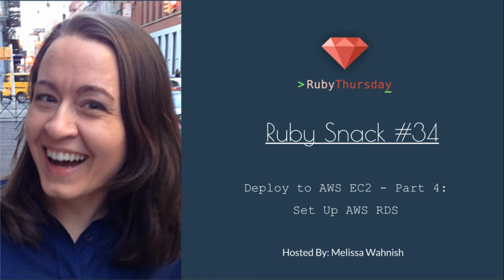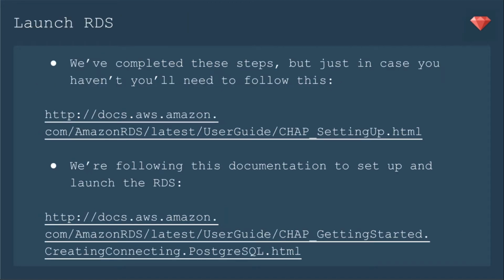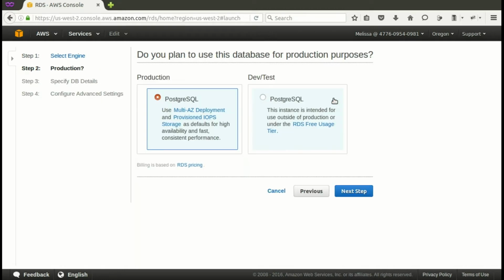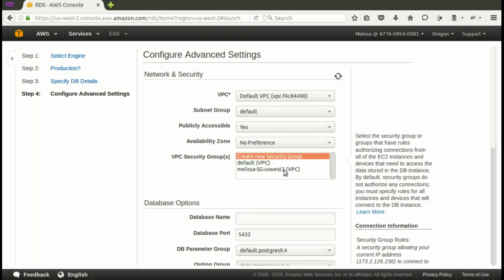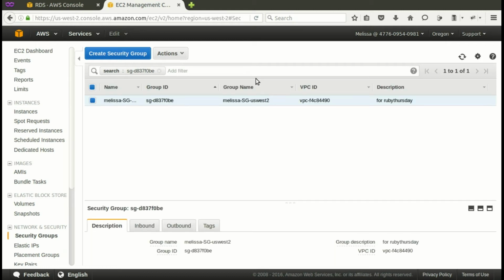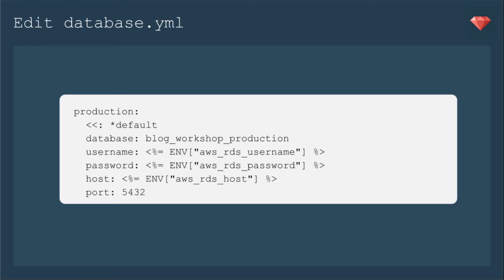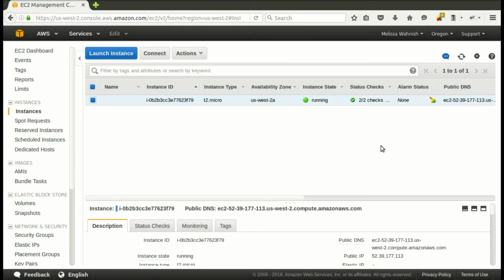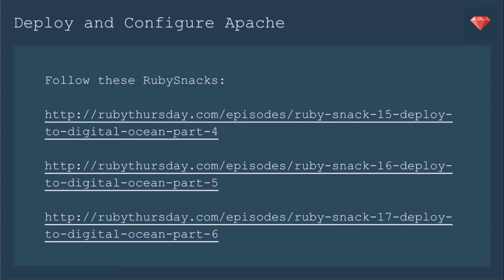RubySnack #34: Deploy to AWS EC2 Part 4 -- RDS and Capistrano RVM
We finish up this series of deploying to Amazon EC2 by launching an RDS (Relational Database Service) instance and configuring to use it in our database.yml.  Also I'll walk though the steps to use Capistrano RVM during deployment.